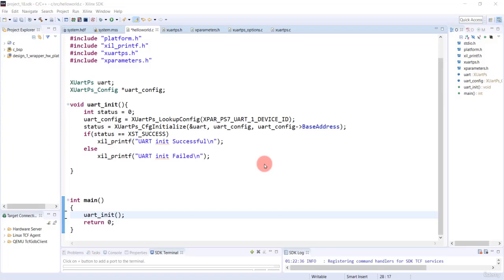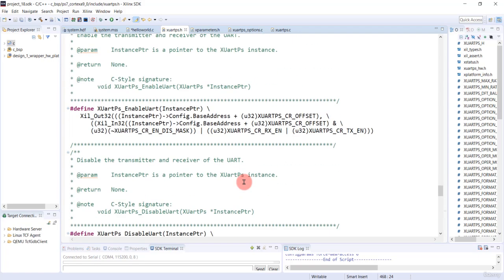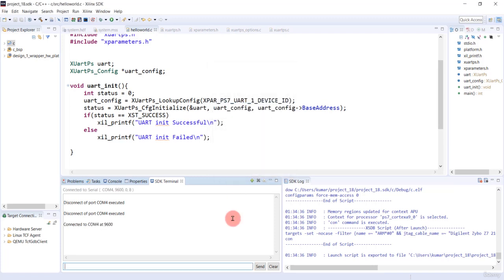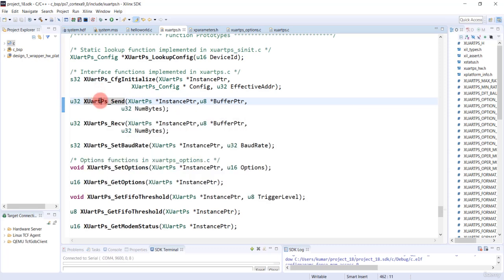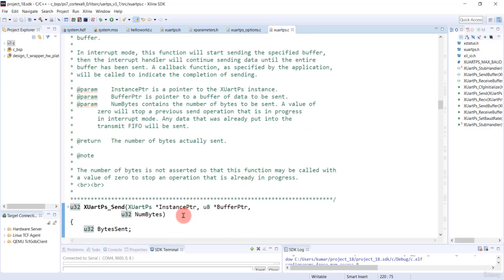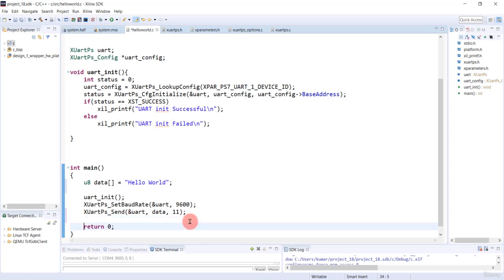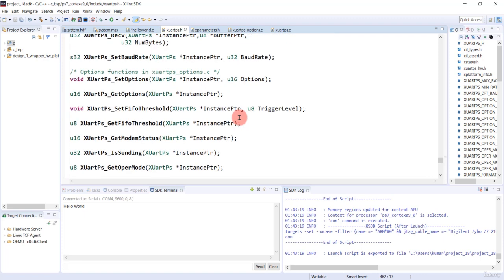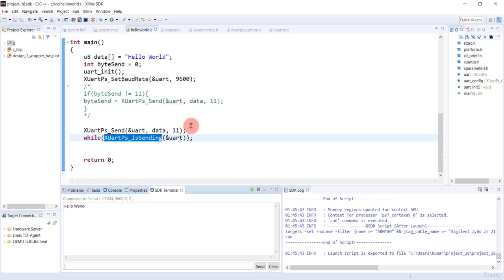使用 Xilinx ZYNQ SoC 和 SDK 进行嵌入式系统设计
获课：yinheit.xyz/17490/